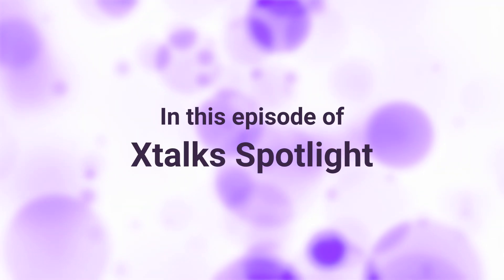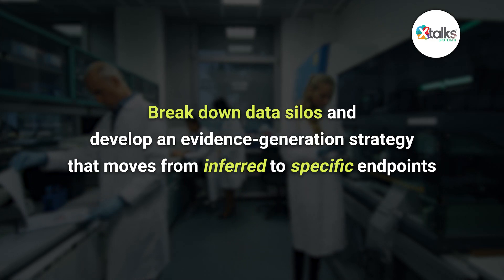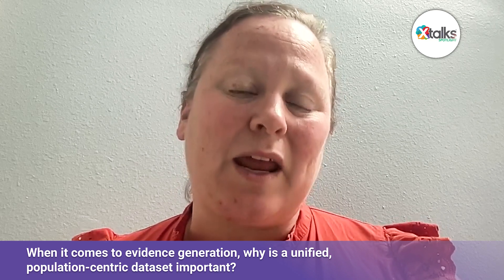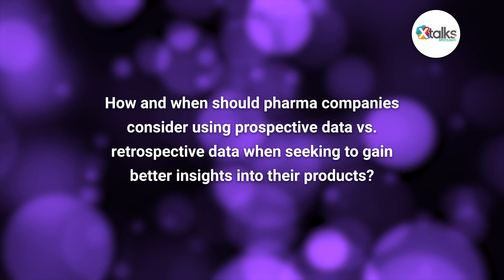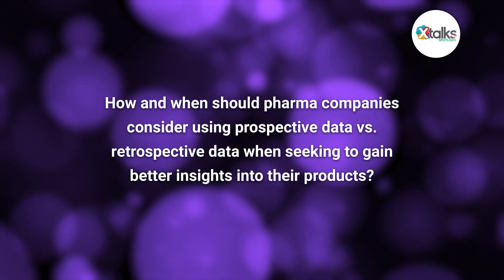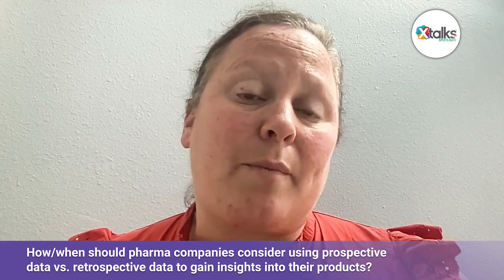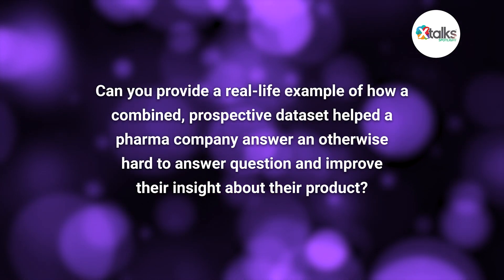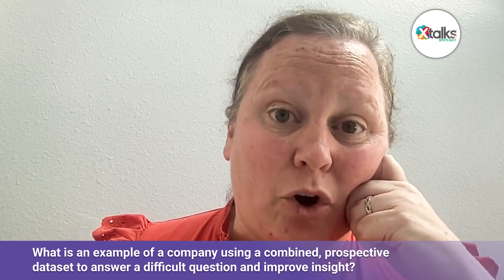How Is Prospective Data Differentiating Real-World Evidence (RWE)?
In an insightful chat with Xtalks, Dr. Kelly Brassil, Senior Director of Business Development at Pack Health, a Quest Diagnostics company, dives deep into how prospective data is transforming real-world evidence (RWE) and its impact on pharmaceutical research and patient care.

With vast experience in healthcare, Dr. Brassil explains how RWE is helping reshape drug labels, enhance clinical trial designs and streamline market access strategies. She discusses the critical importance of unified, population-based data sets, which are now essential in driving informed decisions from US Food and Drug Administration (FDA) approvals to personalized treatment plans.

Dr. Brassil also explores the unique value of prospective data in capturing patient-centered, real-time experiences — something retrospective data can’t fully achieve.

Discover how prospective data, with its real-world insights, is helping pharmaceutical companies develop more targeted therapies and drive better patient outcomes in today’s evolving healthcare landscape.

Listen live and interact with featured speakers on our upcoming Life Science webinars